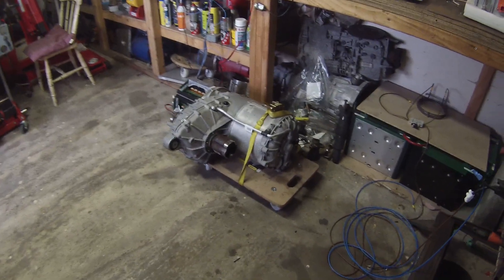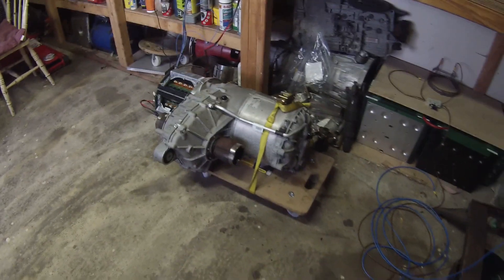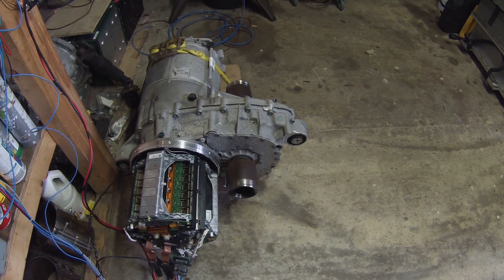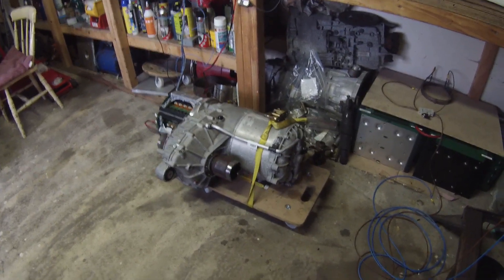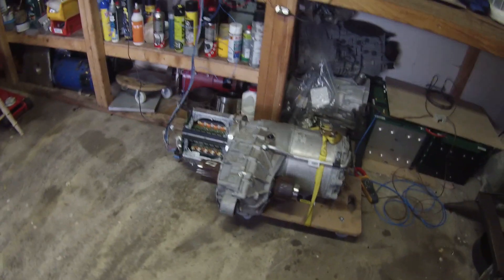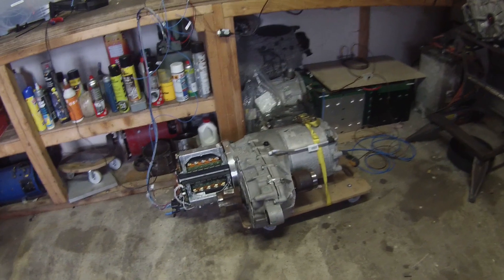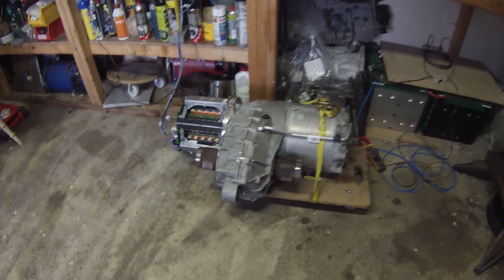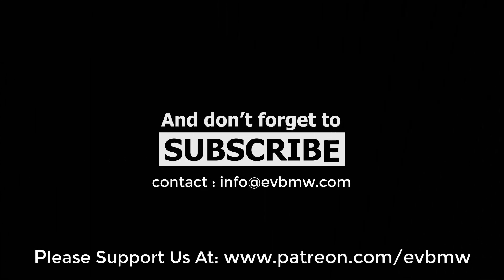The Tesla Project : Rear Drive Unit Back Together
In this episode we run reassemble the inverter back into the rear drive unit and do a few runs.